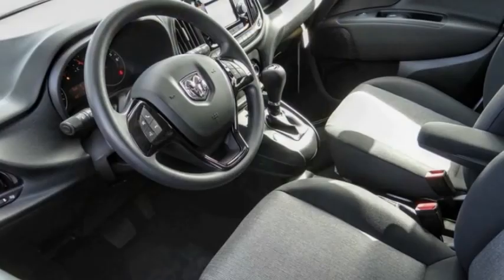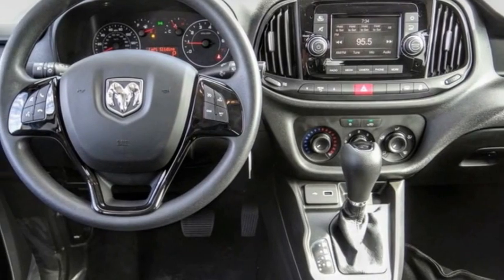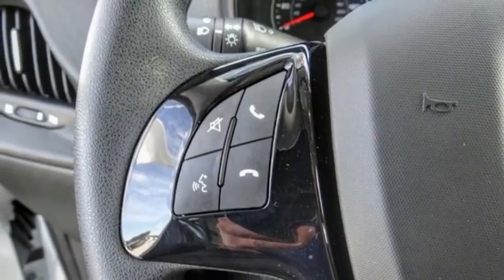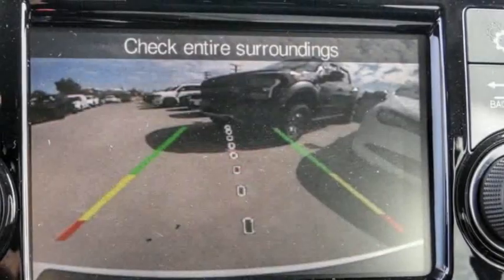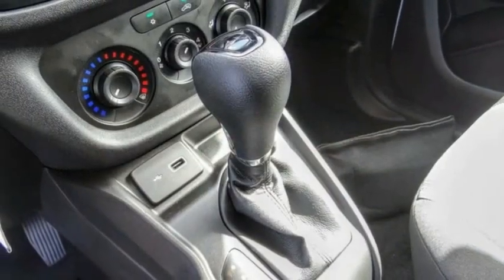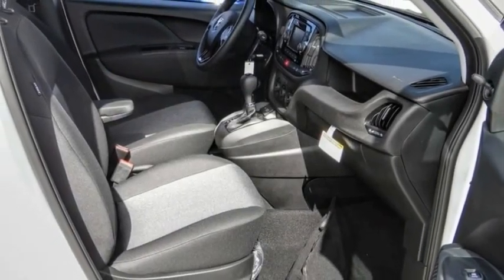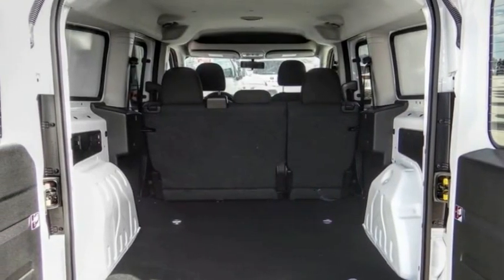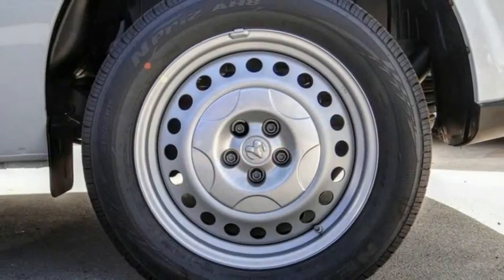2022 Ram ProMaster City Wagon VAN NUYS LOS ANGELES SAN FERNANDO VALENCIA CANOGA PARK RP25256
2022 Ram ProMaster City Wagon Wagon

RUSSELL WESTBROOK CHRYSLER DODGE JEEP RAM PROUDLY SERVICING VAN NUYS, LOS ANGELES, SAN FERNANDO, VALENCIA, CANOGA PARK, & SURROUNDING SOUTHERN CALIFORNIA LOCATIONS. THIS WHITE 2022 Ram PROMASTER CITY WAGON IS EQUIPPED WITH A 2.4L I4 MultiAir, AUTOMATIC TRANSMISSION, AND RECEIVES AN ESTIMATED 21 City/28 Hwy MPG. CONTACT RUSSELL WESTBROOK CHRYSLER DODGE JEEP RAM OF VAN NUYS TO SCHEDULE A TEST DRIVE AND TAKE THIS 2022 Ram PROMASTER CITY WAGON HOME TODAY, OR VISIT OUR SHOWROOM CONVENIENTLY LOCATED AT 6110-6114 VAN NUYS BLVD VAN NUYS, CA 91401. STOCK #: RP25256 | 2022 Ram ProMaster City Wagon Wagon AIR CONDITIONING TRACTION CONTROL 2022 Ram PROMASTER CITY WAGON Wagon 21/28 City/Highway MPG Russell Westbrook Chrysler Dodge Jeep Ram of Van Nuys is driven and focused to ensure the highest customer satisfaction. A team above all, but above all a team. STOCK #: RP25256 | VIN: ZFBHRFAB6N6W83180 | 2022 Ram ProMaster City Wagon Wagon AIR CONDITIONING TRACTION CONTROL Russell Westbrook CDJR of Van Nuys